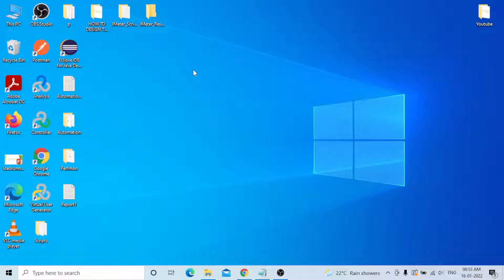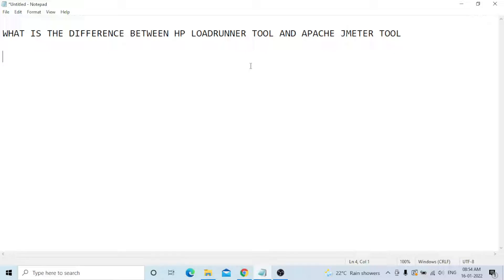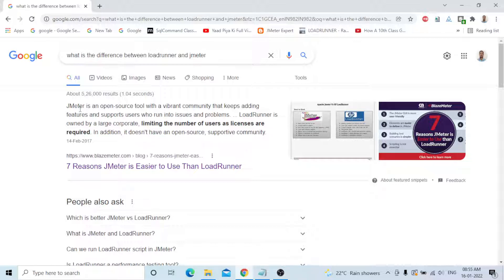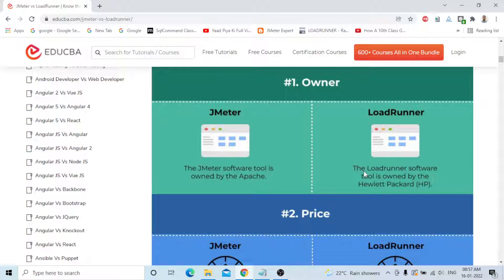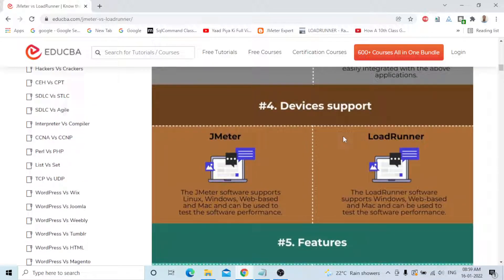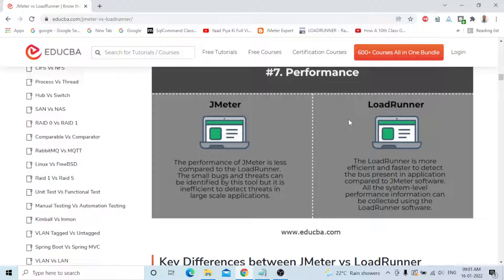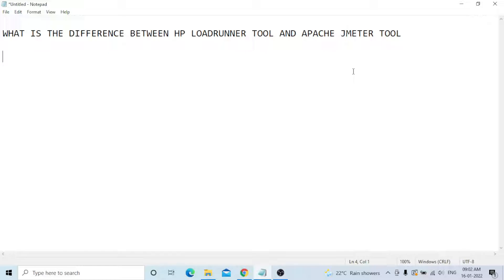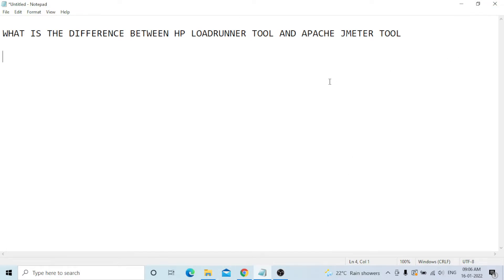WHAT IS THE DIFFERENCE BETWEEN HP LOADRUNNER TOOL AND APACHE JMETER TOOL